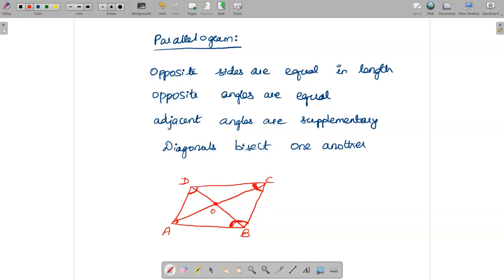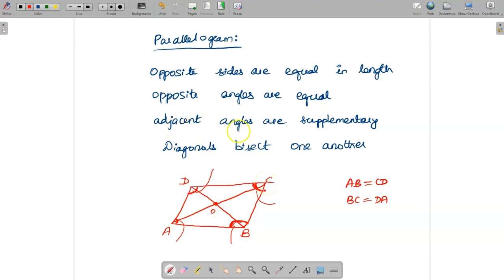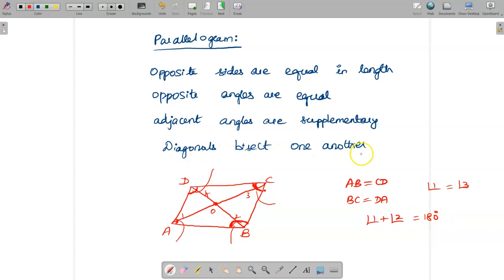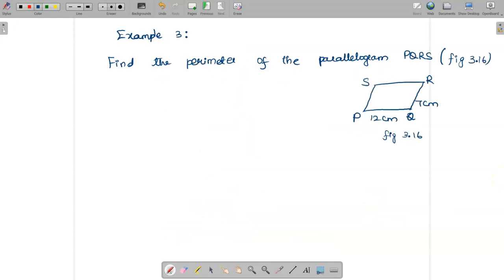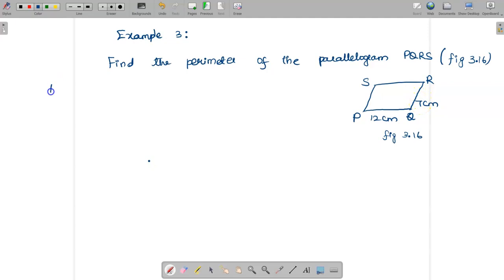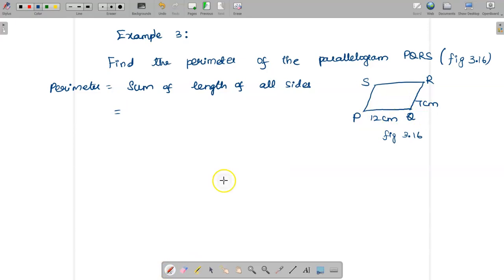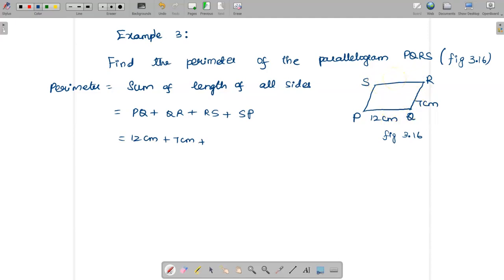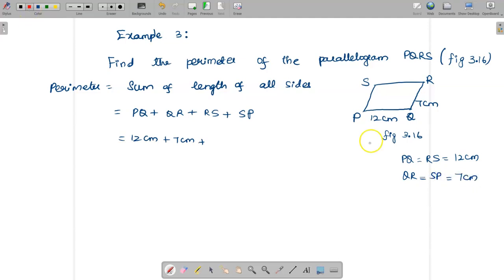CLASS 8 MATHS: CHAPTER 3:UNDERSTANDING QUADRILATERALS: EXAMPLE 3|CBSE|NCERT|2023-24 NEW SYLLABUS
The video aims to provide clear explanations to help Class 8 students understand Example 3 in Chapter 3.
Find the perimeter of the parallelogram PQRS

Let's get started and ace those Understanding quadrilaterals together!